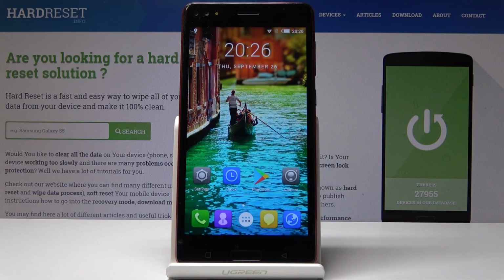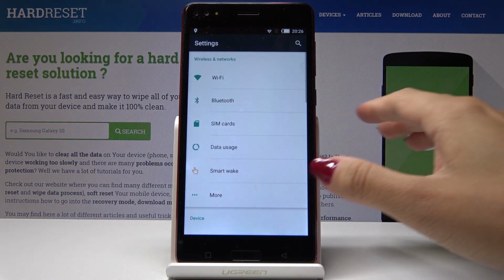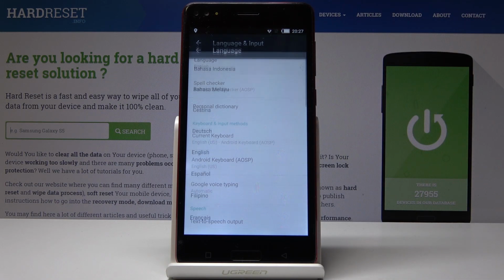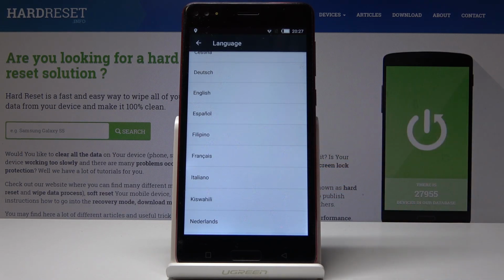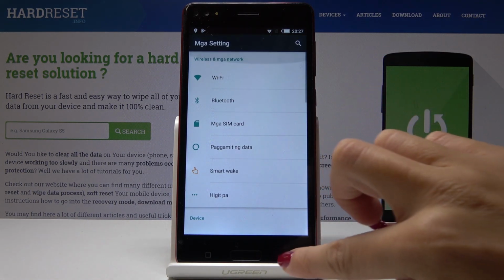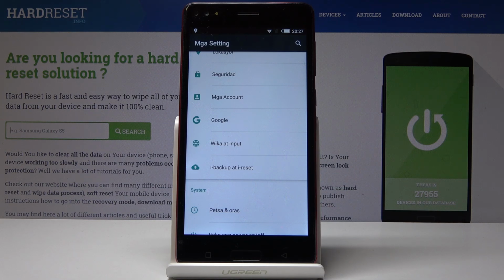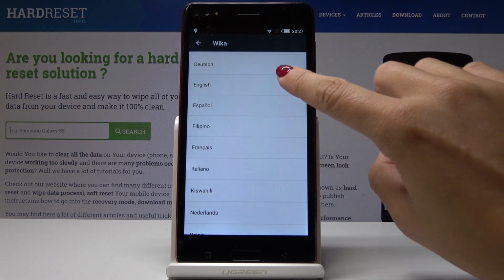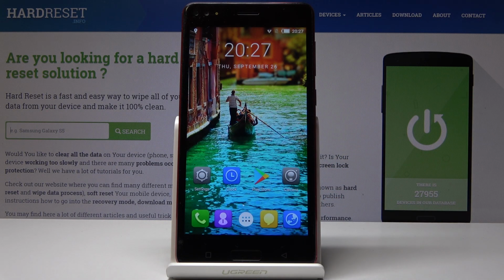How to Change Language in V-MOBILE S39 - Language List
Find more info about V-MOBILE S39:
Check out how to change the language in V-MOBILE S39. If the current language of your device is incomprehensible, then follow the attached tutorial to learn how to get access to the language settings in order to open the list of available language and set up the preferred one. Let’s follow the video guide and change the language of your V-MOBILE S39.

How to set up a language in V-MOBILE S39? How to change a language in V-MOBILE S39? How to update language in V-MOBILE S39? How to find list of languages in V-MOBILE S39?